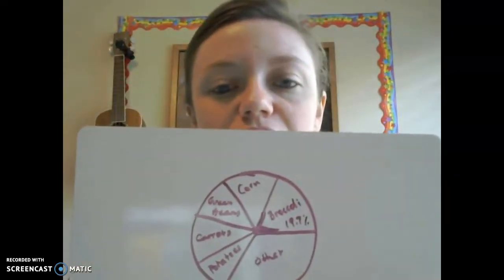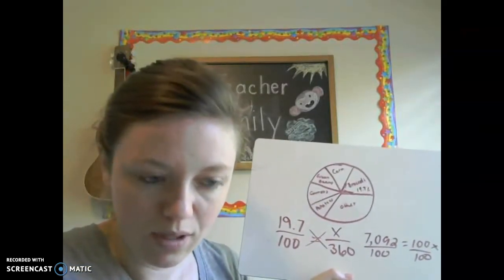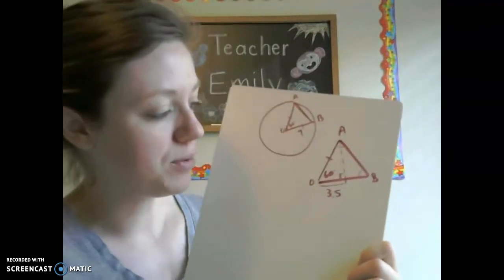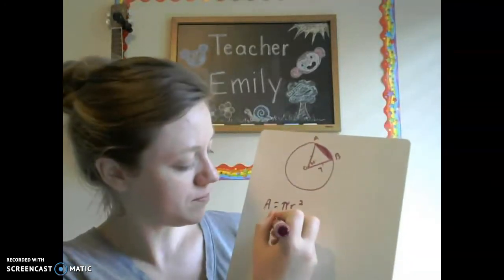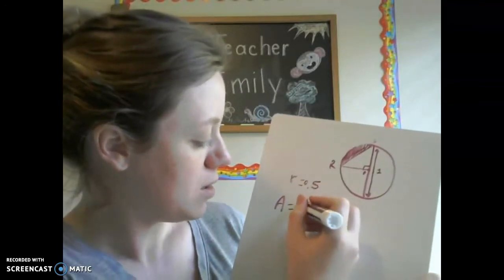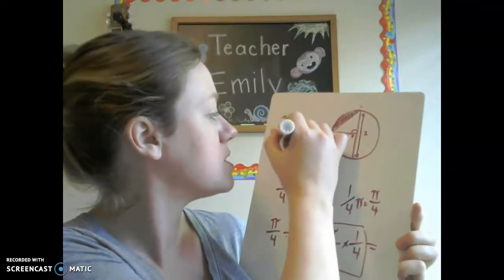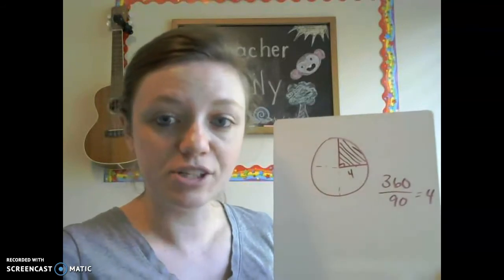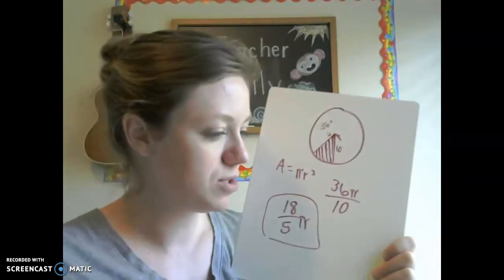7-7 Explanation Pt 1